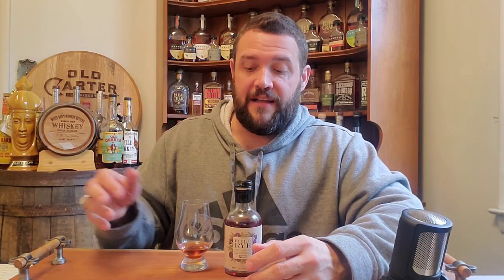Journeyman Distillery Review | You NEED to know about these!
Corsets, Whips and Whiskey
The single-grain, cask strength version of Buggy Whip  Wheat takes its name from the products made at the historic Featherbone factory where Corsets, Whips, and Whiskey is distilled, bottled, sold, and served. Offering a soft, sweet, smoothness reminiscent of an Irish whiskey, this award-winning whiskey showcases the terroir of 100% local organic wheat.

Last Feather Rye Whiskey
Our flagship product and one of the few wheat heavy rye whiskies on the market. The Last Feather name is the result of a cease and desist letter that left nothing more than the “Last Feather” of our rye whiskey’s original name. Our flagship product and one of the few wheat heavy rye whiskies on the market. Each bottle now carries an “RR” as a small tip of the cap to the name never to be whispered aloudname.

Field Rye - Small Batch
One of the world’s oldest sweeteners, black mission fig, imparts subtle flavors and historical context to our handcrafted Rye Whiskey, honoring the extraordinary history of the Field Museum—and the city of Chicago. Black Mission Fig is soaked for three months in Journeyman’s Last Feather Rye to produce this historic whiskey. Part of Journeyman’s Field Spirits collection, Field Rye utilizes ingredients introduced at the 1893 World’s Columbian Exposition in Chicago—the same year the museum originated.